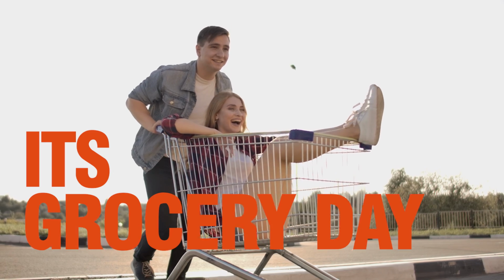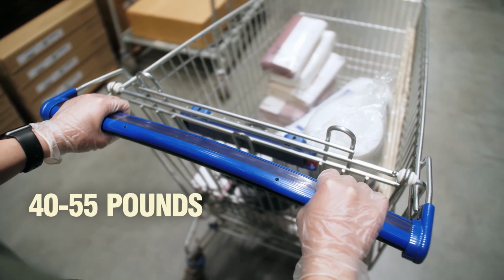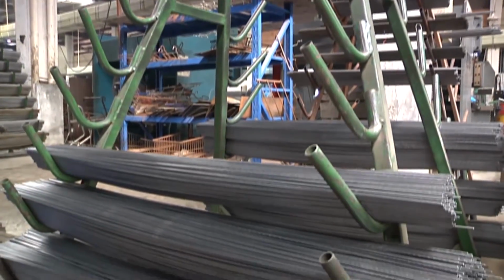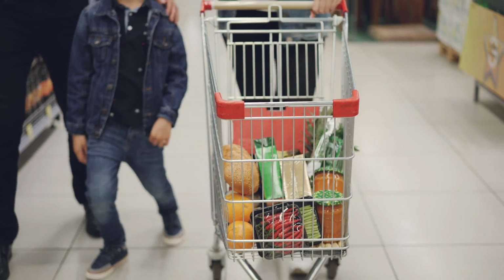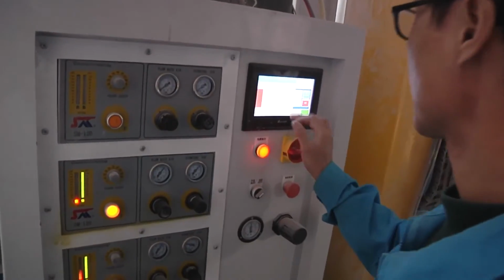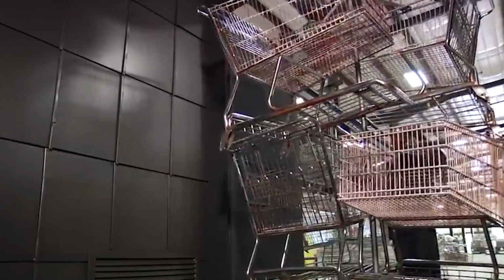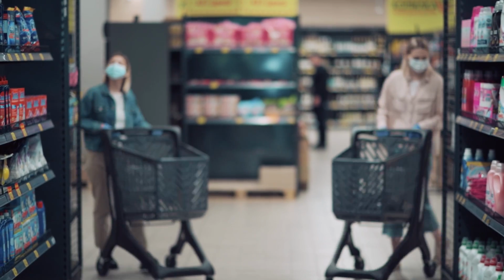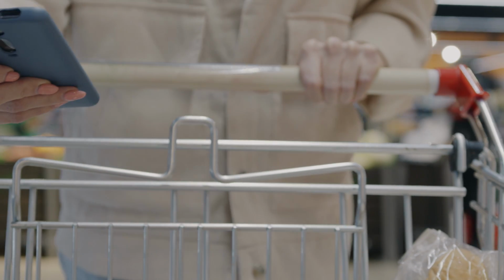How Shopping Trollies are Made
On Factora we will go through how things are made, the process of making everyday items, the science behind making them.